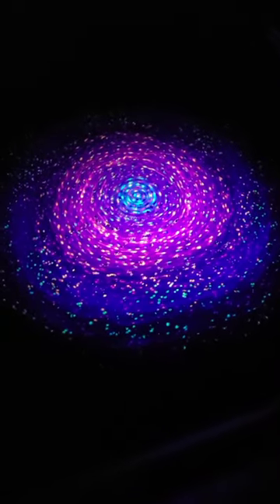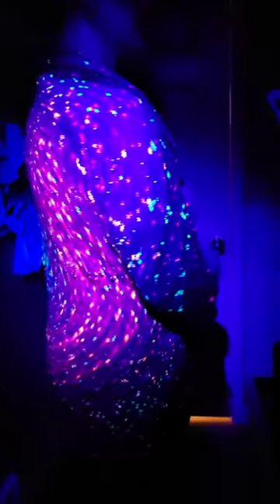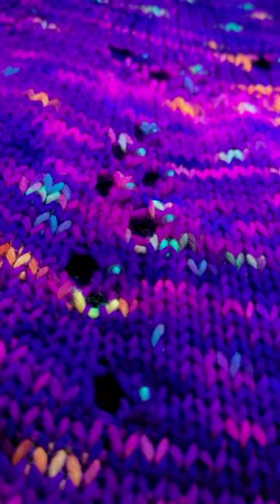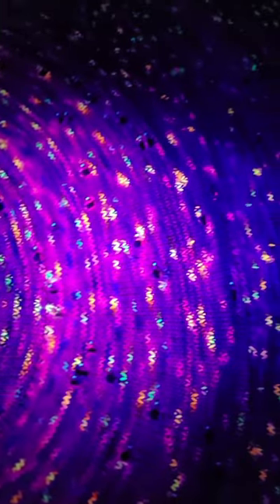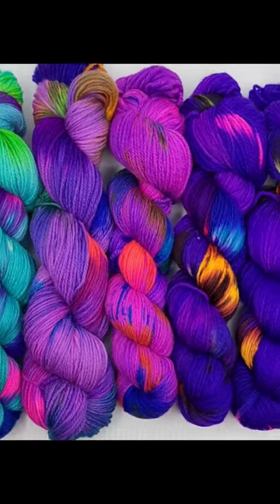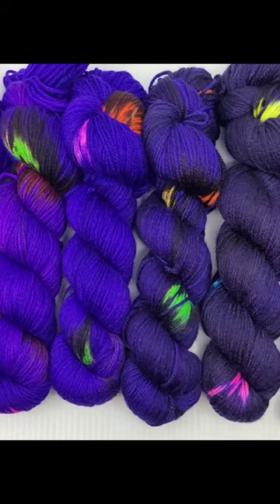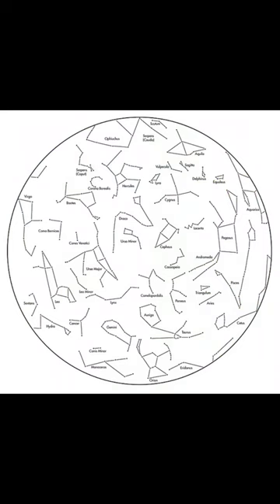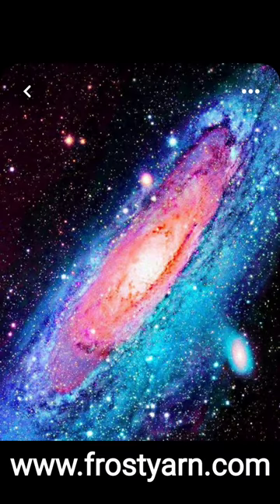The most beautiful galaxy knit, a Celestarium in my ultraviolet yarn with glow-in-the-dark beads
The Celestarium is an accurate view of the night sky from the North Pole in the form of a pi shawl by Audrey Nicklen. The gradient I dyed was 14 years in the making, to create a yarn that looked like the swirling Northern Lights, with tiny fluorescent pops of color representing the stars. The hand painted glass beads are in the shape of constellations and they glow in the dark, adding another beautiful cosmic layer of complexity to the piece.

I started research and development on “galaxy themed” blacklight yarn with my first ever batch in 2008, and from 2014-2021 I did hundreds of gradients refining the technique to create a yarn that knits, crochets, and weaves like a galaxy no matter the stitch or craft. The color shifts from blue to purple to midnight blue, and the “starlike” pops of color go in the opposite direction, from a heavy concentration in the aquamarine and gradually fade at the edges to just 2 per repeat.

Enormous gratitude to Sierra of Upsetapplecart for the 450 hours of knitting to create this beautiful piece. And to Audrey, for creating a pattern so stunning I couldn’t stop thinking about how to make a yarn as beautiful as the execution of the Celestarium. Many skilled hands labored to bring this project to life.

If you want the perfect size glass glow in the dark beads, these are the ones I used:

Presale will be open this week only for  those who want to knit their way through the galaxy